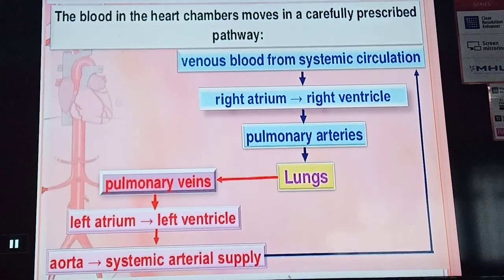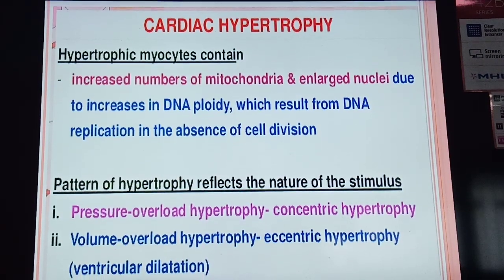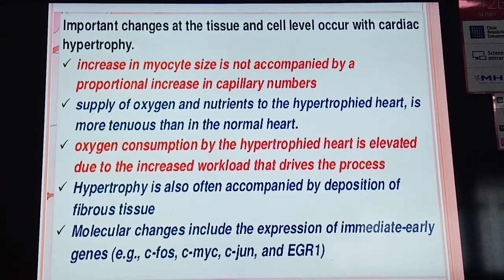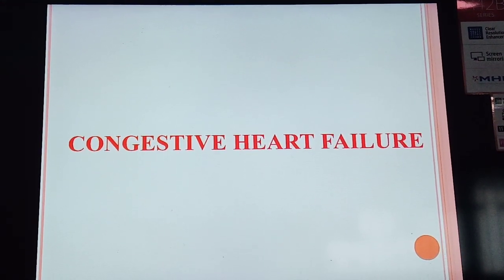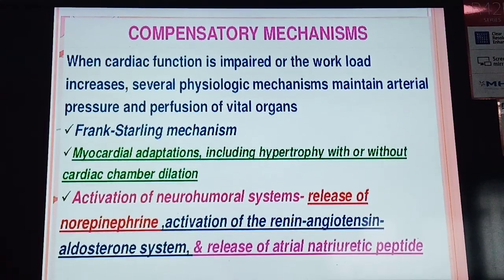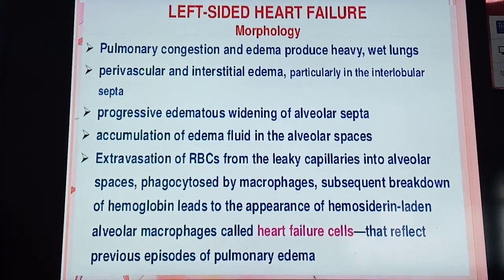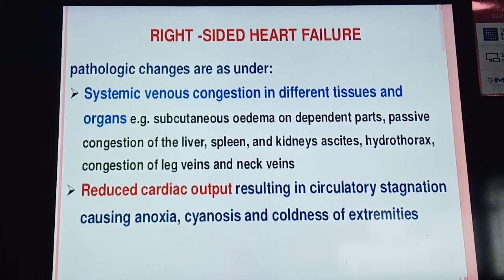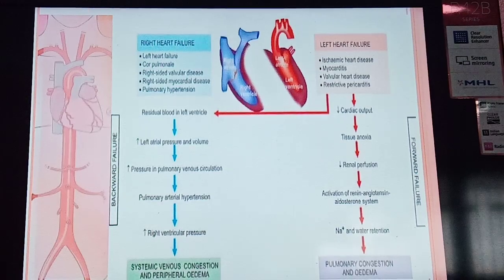Cardiac Hypertrophy and CHF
Dr. Rabindra Nath Prasad,
Assistant Professor,
Deptt. of Pathology,
GMC, Bettiah